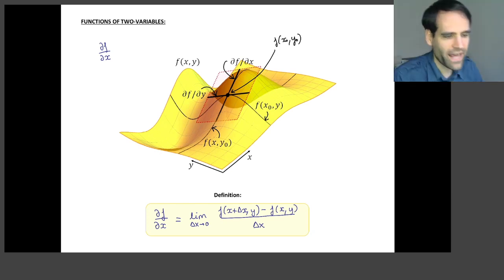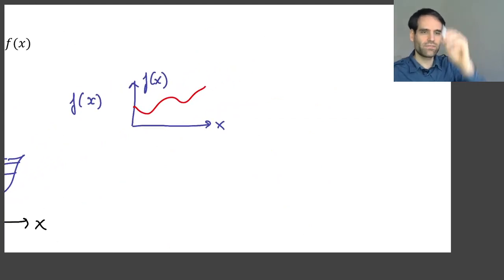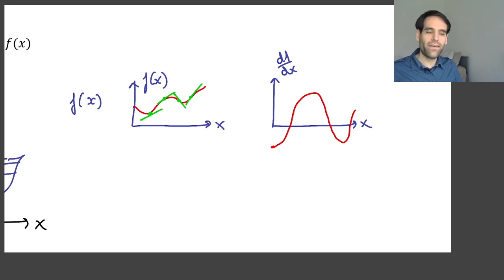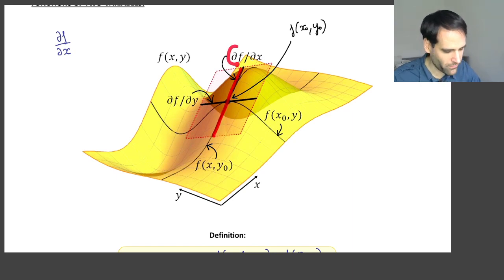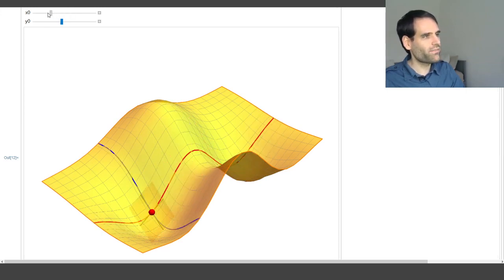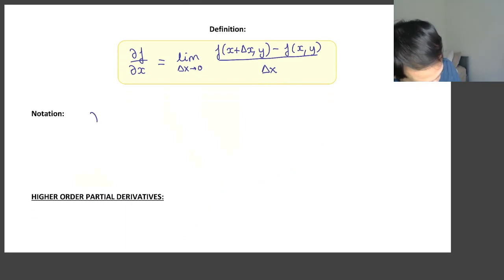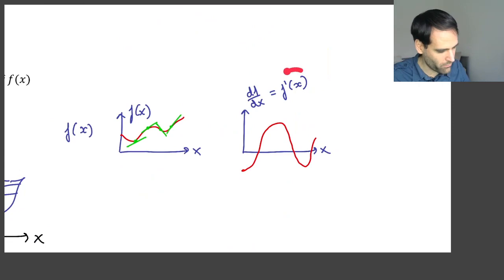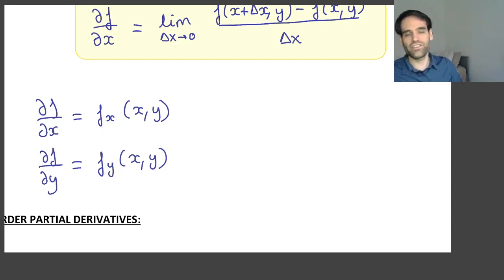3.3 Partial Differentiation - #04 The Partial Derivative is Still a Function